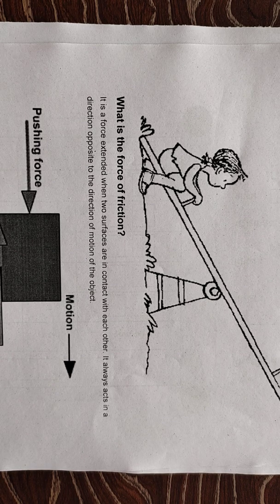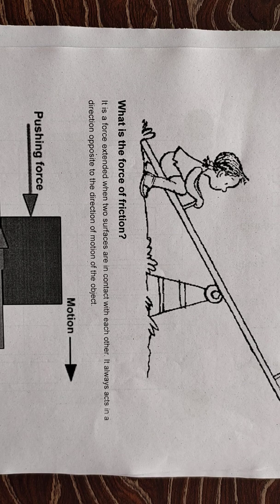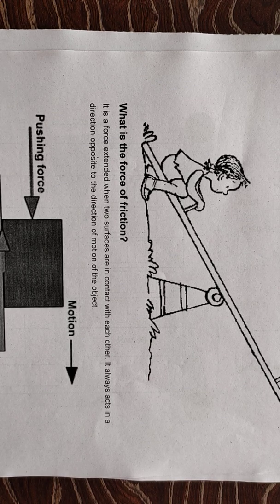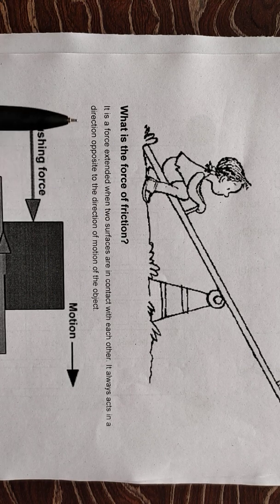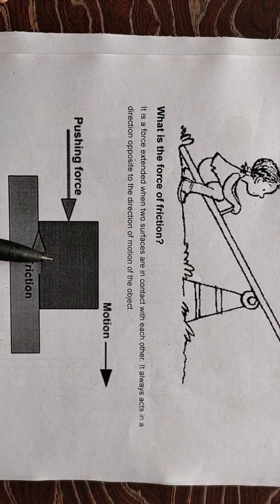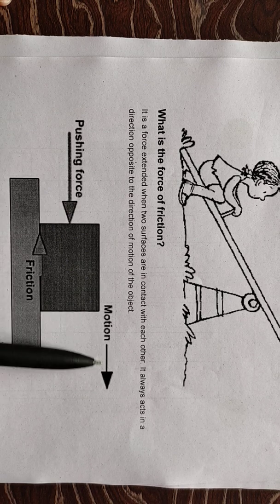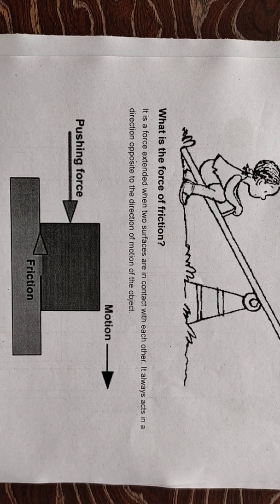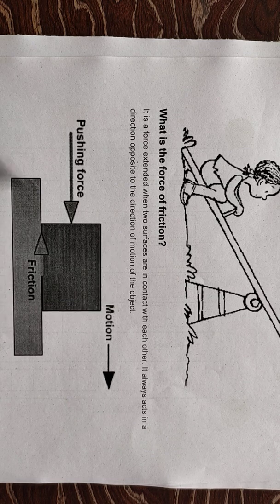9#CHAPTER 9 FORCE AND LAW OF MOTION#PART 1#BHAVANA GODHANIYA